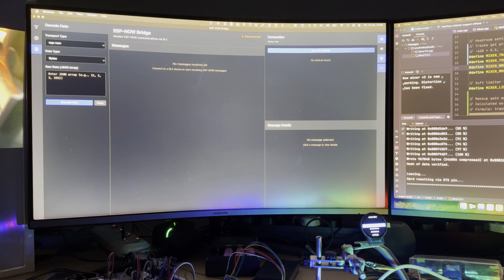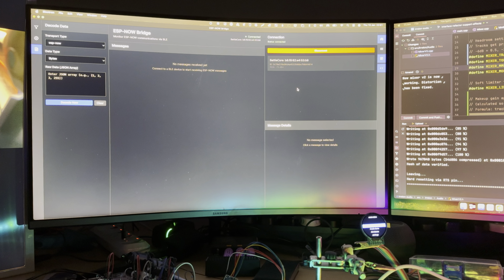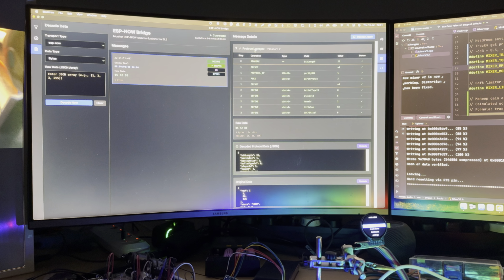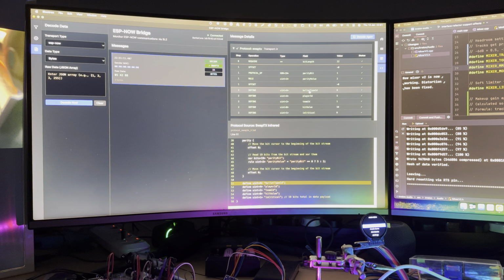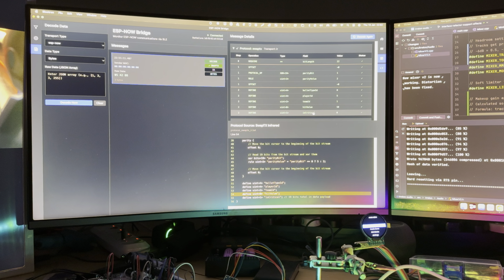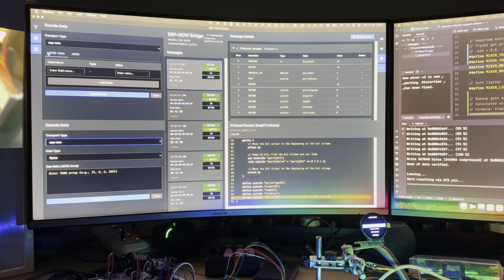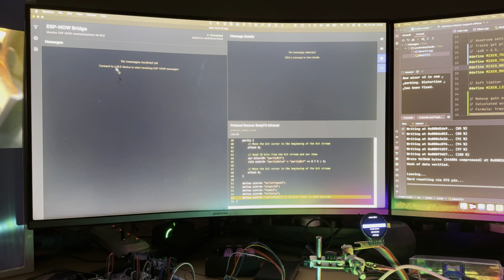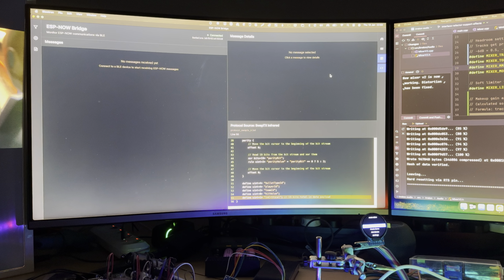Realtime Comms Debugging ESP-NOW and Infrared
This video shows a brief usage example of the new realtime comms debugging / visualisation tool, created to help engineers see what their ESP32 is receiving over ESP-NOW and optional IR receiver.